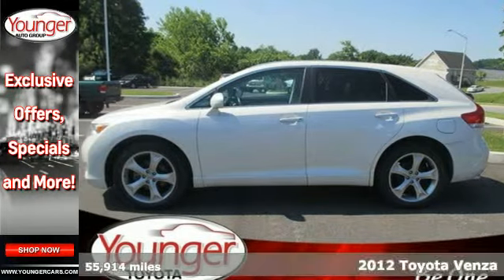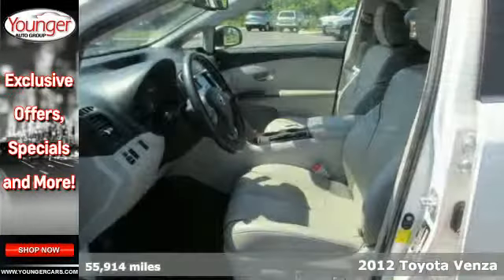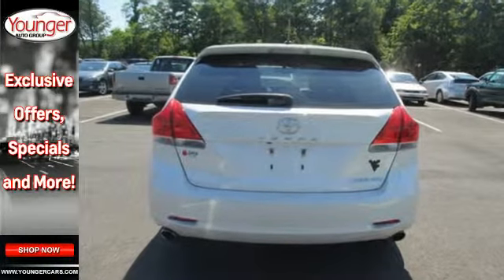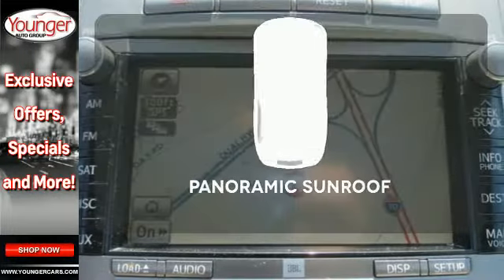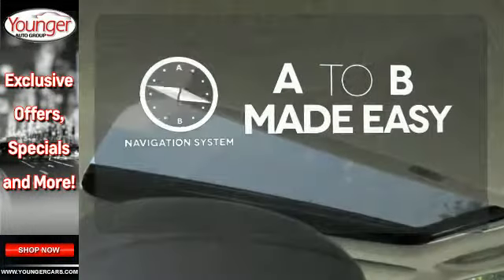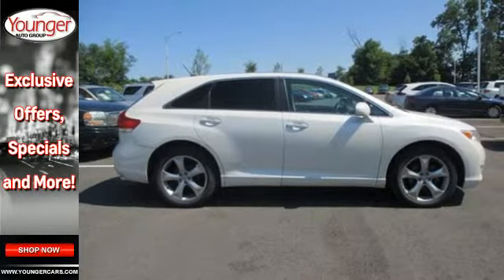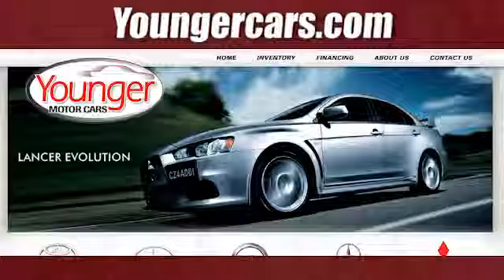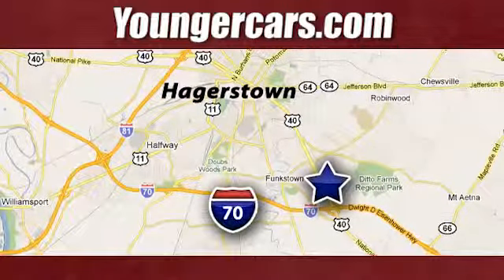2012 Toyota Venza Martinsburg-WV Hagerstown, MD V2015701 - SOLD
Year: 2012
Make: Toyota
Model: Venza
Trim: Limited/ROOF/NAV/LEATHER
Engine: 6 Cyl. 3.5L
Transmission: Automatic
Color: PEARL
Mileage: 55914
Stock #: V2015701
VIN: 4T3BK3BB4CU073908
Sturdy and dependable, this Used 2012 Toyota Venza Limited makes room for the whole team and the equipment. It's outfitted with the following options: Front & rear side curtain airbags w/roll sensor, Overhead console w/map lights, Driver knee bolster airbag, Electric-assist rack & pinion pwr steering, Cargo area tonneau cover, P245/50R20 all-season tires, Dual illuminated visor vanity mirrors, Cruise control, Privacy glass, 6-speed electronically controlled automatic transmission -inc: sequential shift mode. Carry all your passengers in comfort and style in this tried-and-true Venza.Stop by Younger Toyota Motorcars located at 1935 Dual Highway, Hagerstown, MD 21740 for a quick visit and a hassle-free deal!

Be One!

Address:
1945 Dual Highway